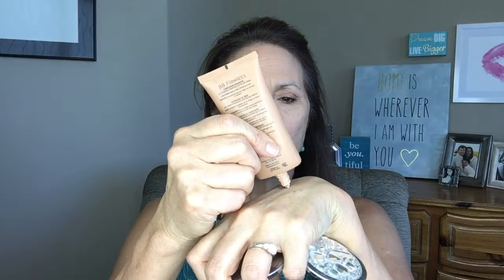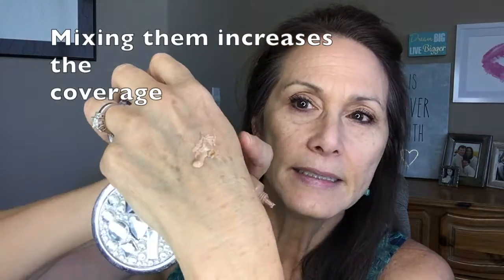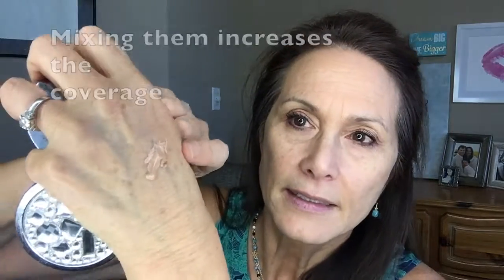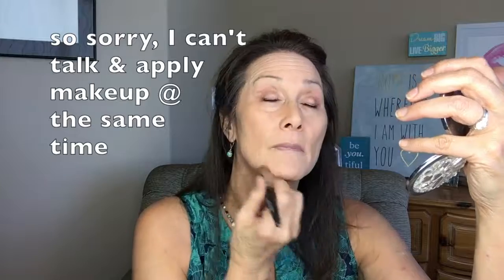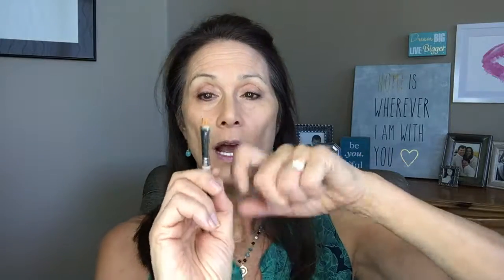Concealer Tips & Tricks